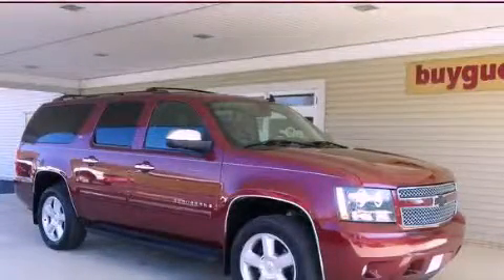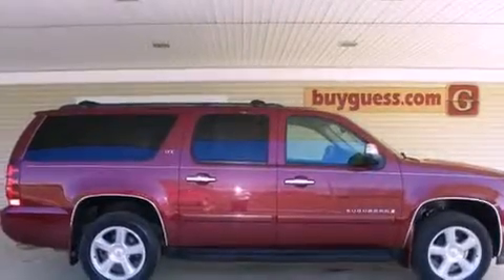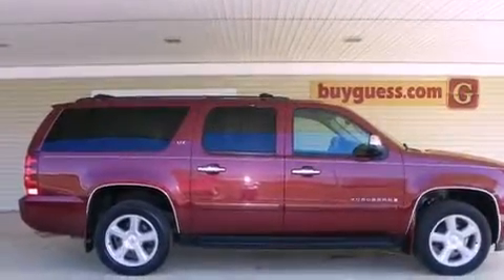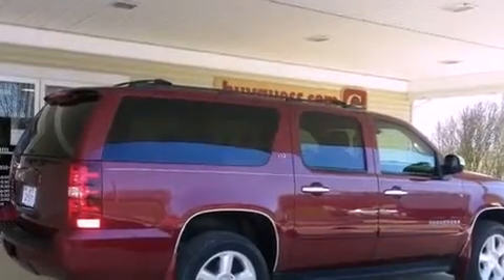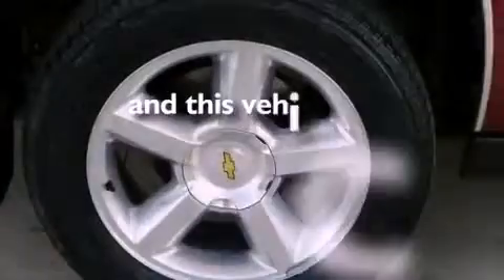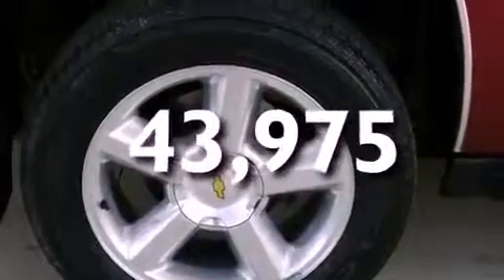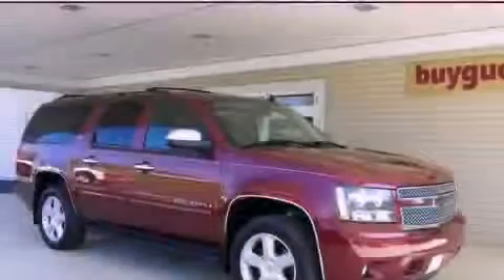2008 Chevrolet Suburban Steubenville OH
Year : 2008
 Make : Chevrolet
 Model : Suburban
 Engine : 6L 8-Cylinder
 Trans . : automatic
 Exterior : Deep Ruby Metallic
 Miles : 43,975
 Interior : Ebony

 Pre-Owned 2008 Chevrolet Suburban Carrollton OH